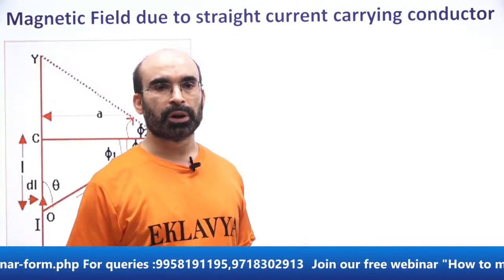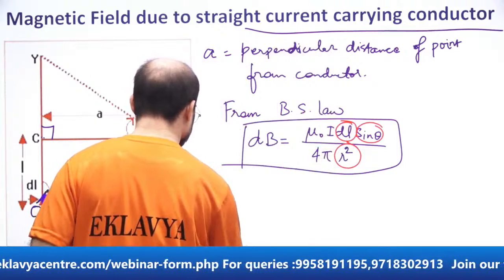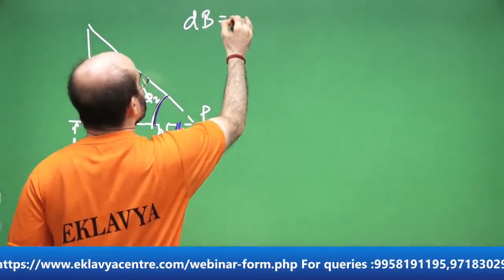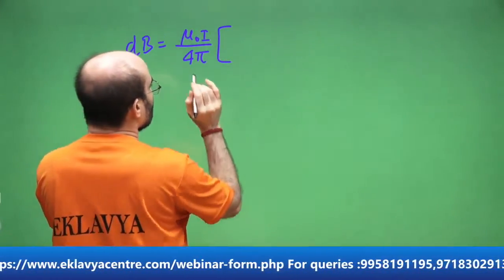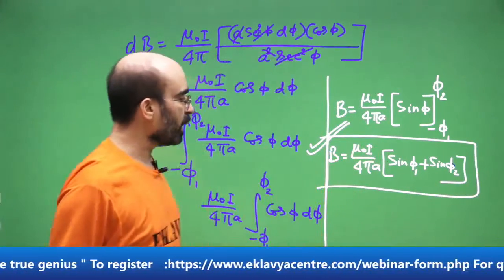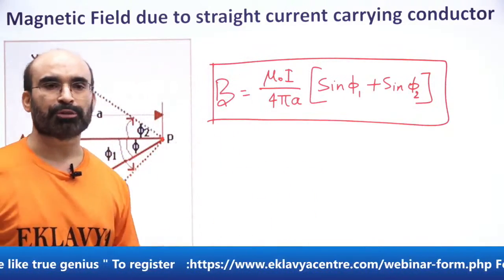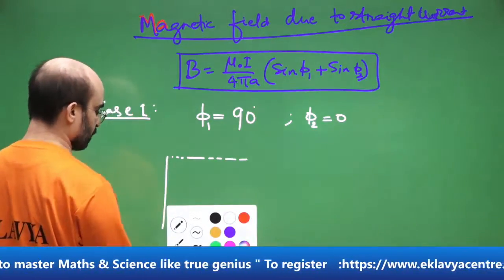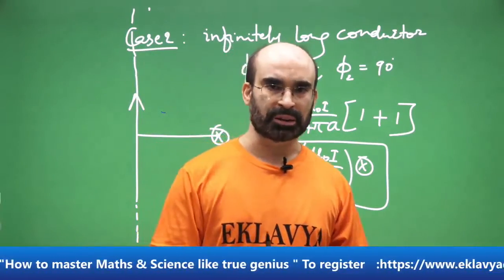12 PHYSICS CH-04 MAGNETIC EFFECT OF CURRENT // LECT-04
Welcome To EKlavya Education
12 PHYSICS  CHAPTER-04 MAGNETIC EFFECT OF CURRENT || BIOT-SAVAART LAW // LECT-02

IN Today's NEET Physics lecture we will learn lecture 1 of Moving Charges and Magnetism (Biot Savart law) from the magnetic effect of current class 12 Physics chapter 4

Concept of magnetic field, Oersted's experiment.

Biot - Savart law and its application to current carrying circular loop.

Ampere's law and its applications to infinitely long straight wire. Straight and toroidal solenoids, Force on a moving charge in uniform magnetic and electric fields. Cyclotron.

Force on a current-carrying conductor in a uniform magnetic field. Force between two parallel current-carrying conductors-definition of ampere. Torque experienced by a current loop in uniform magnetic field; moving coil galvanometer-its current sensitivity and conversion to ammeter and voltmeter.